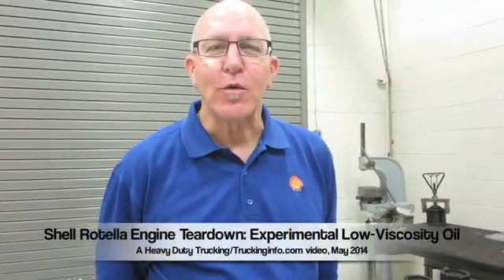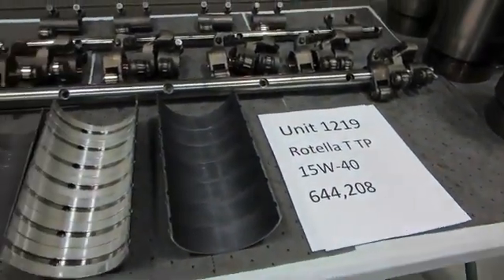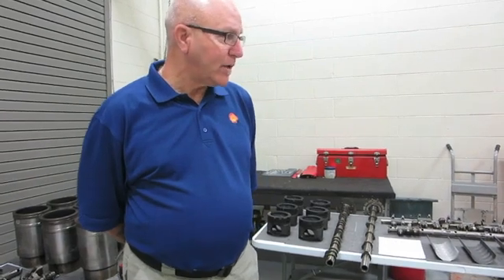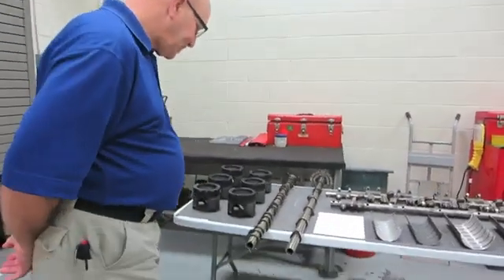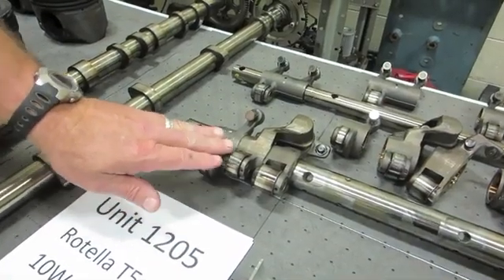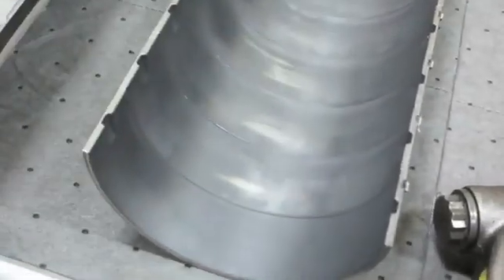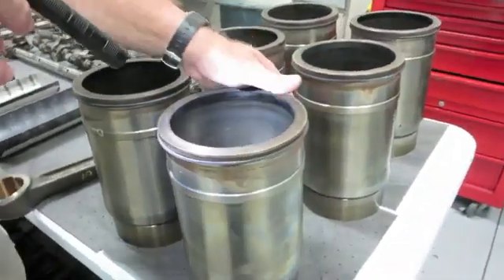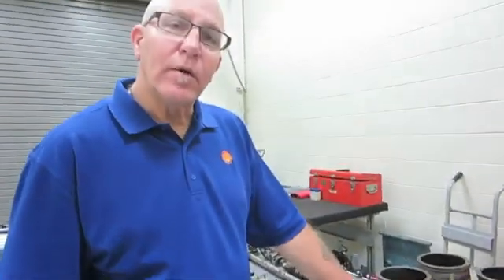Shell Rotella Teardown Evaluates Engine Oil [From the Archives]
In anticipation of a new heavy-duty engine oil API classification aimed at improving fuel economy with oils meeting lower high-temperature/high-shear viscosity standards, @shell did a field test of an experimental low HTHS-viscosity version of its Rotella engine oil.

It shared the results with trade press editors on May 14, 2014. Howard Hill, an engineer of lubricant technology, explained the results to HDT Editor-in-Chief Deborah Lockridge.

🤝 Follow and connect with HDT on social media!

🎧 Prefer to listen? Check out the HDT Talks Trucking podcast!